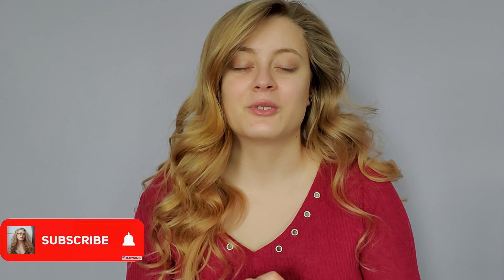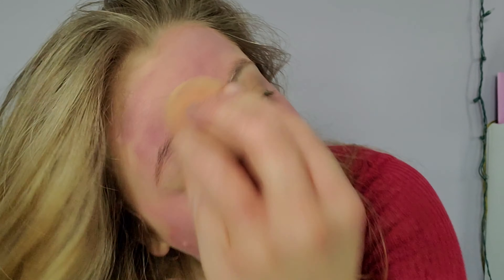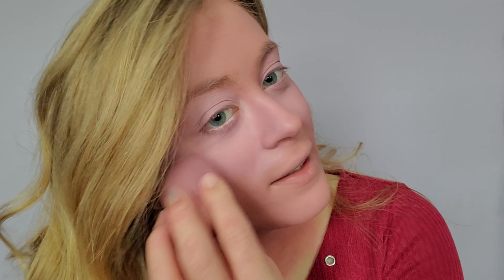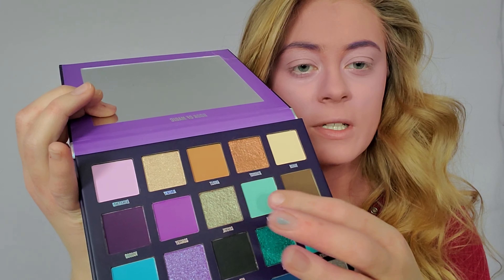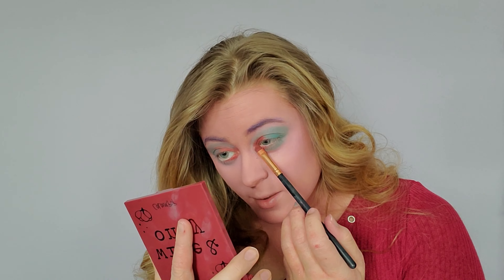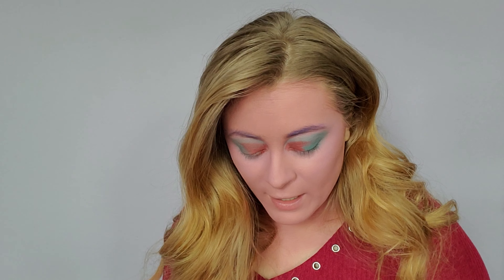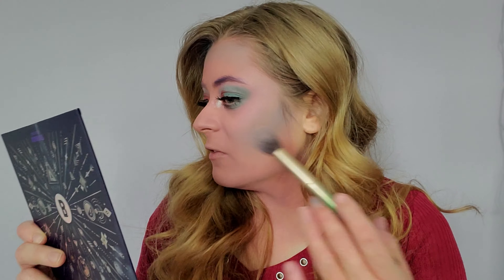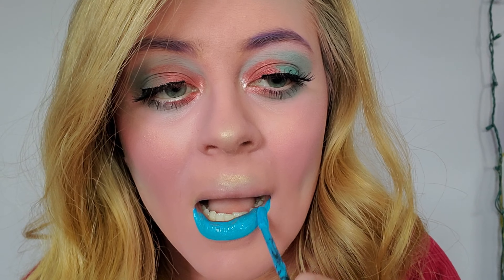Random Color Generator Makeup Challenge I TURNED MYSELF PINK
Random Color Generator Makeup Challenge made me turn myself pink. I first saw this on tik tok and decided I too would let a random color generator decide my makeup look. No matter what color it gave me I had to use it, which led to me with a pink foundation. Come see this hilarious DISASTER of a makeup challenge! I definitely stained myself pink!

Starting your own YouTube? Check out this amazing tool!